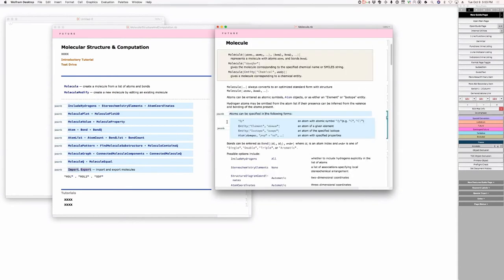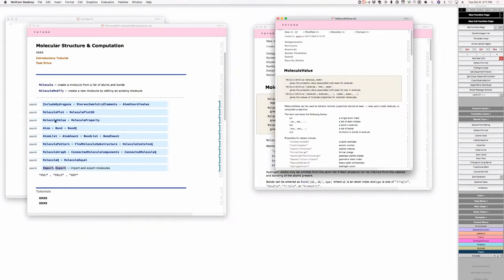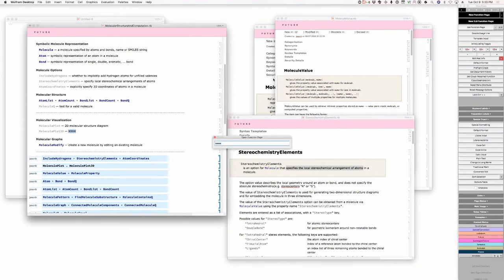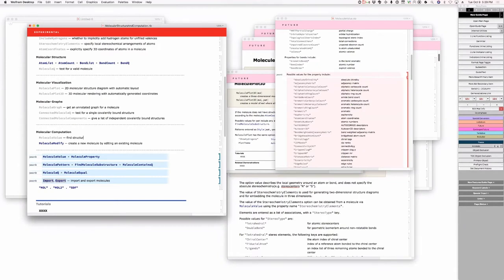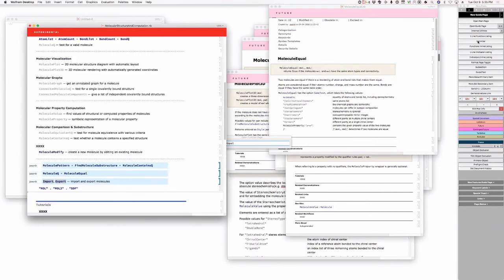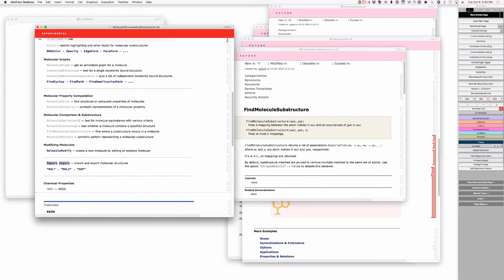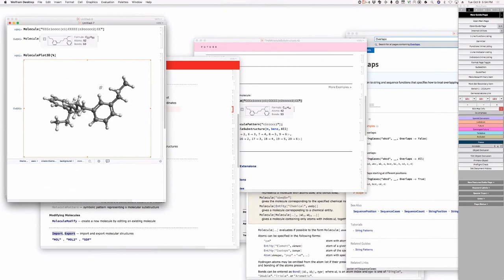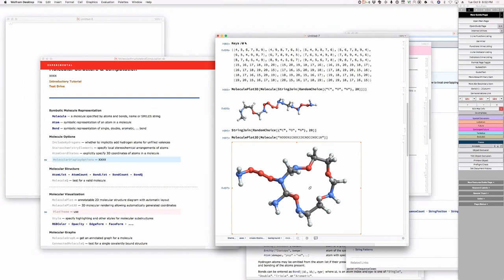Live CEOing Ep 175: Chemistry in Wolfram Language